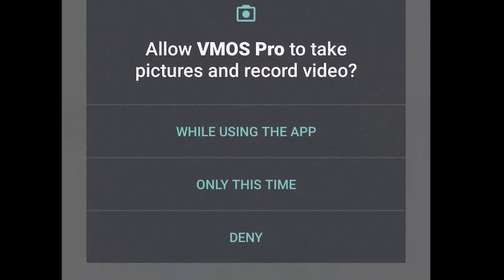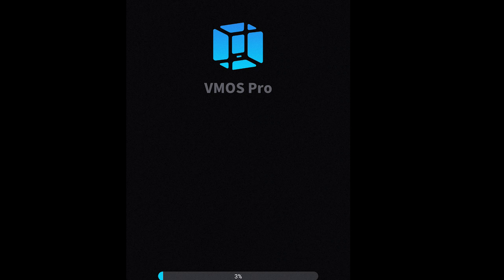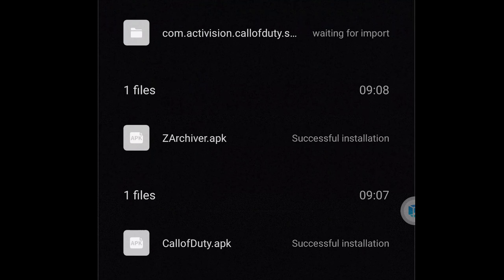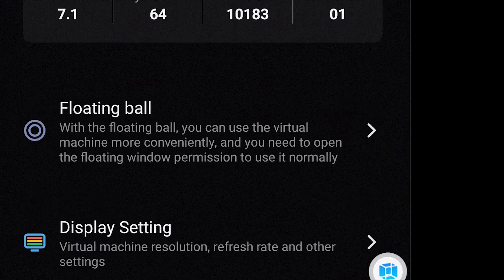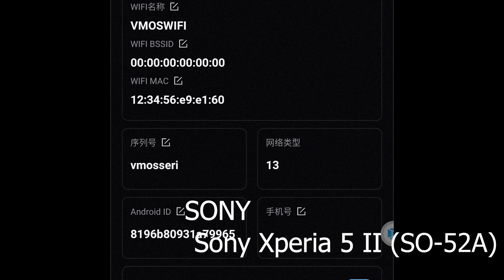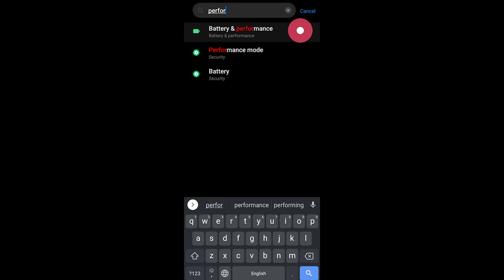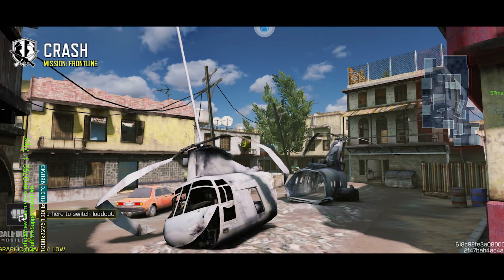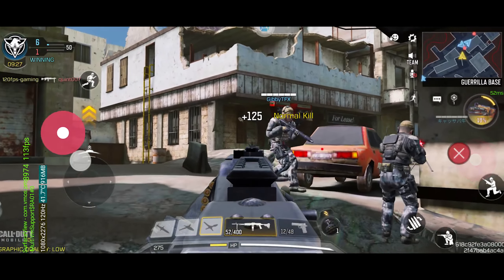How to unlock COD Mobile 120 fps on any device without root! Easy LAG FIX!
How to unlock COD Mobile 120 fps on any device! [No-root!] [Easy!]

In this video I will show you how to unlock COD Mobile 120fps Ultra framerate in any device without root! This carries no risk so feel free to try this on your device.Any 90hz/120hz high refresh rate phones are required or else it won't work.

I don't recommend doing this if you have less than 6GB ram and slow chipset. Make sure your phone can actually run atleast run 60fps smoothly or else, this will be a waste.

Become a PRO today and beat all those 60hz noobs!

Brief Description of my device:-
Pocophone F3 Arctic White
Qualcomm SM-8250AC Snapdragon 870
6GB LPDDR5
128GB UFS 3.1
1080p 120hz Super-Amoled HDR10+ capable display
33watt charger
4520mah

System on chip (SOC)
K40: Qualcomm SM8250-AC Snapdragon 870
CPU Octa-core
K40: (1x 3.2 GHz Kryo 585 Prime – Cortex-A77 derivative + 3x 2.42 GHz Kryo 585 Gold – Cortex-A77 derivative + 4x 1.8 GHz Kryo 585 Silver – Cortex-A55 derivative)

120 fps mobile,
120 fps mobile games,
120 fps mobile phone,
120 fps mobile legends,
120 fps mobile fortnite,
120 fps mobile phone for pubg,
120 fps mobile legends script,
120 fps mobile camera,
120 fps mobile under 20000,
bluestacks cod mobile 120fps,
best 120 fps mobile player,
cod mobile 120 fps,
120fps camera mobile phone,
120 fps free fire mobile,
cod mobile 120fps poco f3,
genshin 120 fps mobile,
pubg mobile 120 fps gameplay,
cod mobile 120 fps gameplay,
pubg mobile 120 fps gameloop,
genshin impact mobile 120fps,
jogos mobile 120fps,
120 fps mobile legends 2021,
script 120 fps mobile legends,
apex legends mobile 120 fps,
mobile legends 120fps poco x3,
config 120 fps mobile legend,
120fps mobile phone,
pubg 120 fps mobile phone,
pubg mobile 120 fps,
liên quân mobile 120fps,
roblox mobile 120fps,
s21 cod mobile 120fps,
mobile legends 120fps unlock tutorial,
tft mobile 120fps,
120 fps video mobile,
120 fps wala mobile,
poco x3 cod mobile 120 fps,
120 fps pubg mobile 1.5,
120fps pubg mobile 1.6,
120 fps config pubg mobile 1.6,
120 fps config pubg mobile 1.5,
pes 2021 mobile 120fps,
honkai impact 3 120fps mobile,
honkai impact 3 120 fps mobile,
4k 120fps mobile
cod mobile zombies,